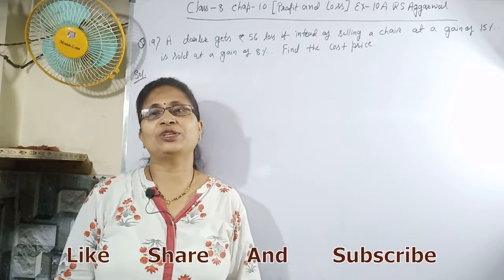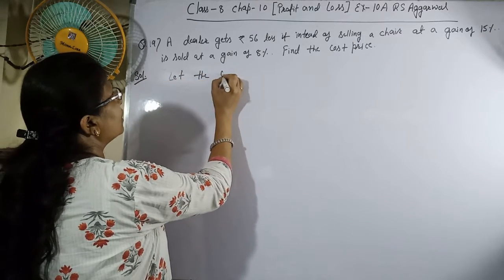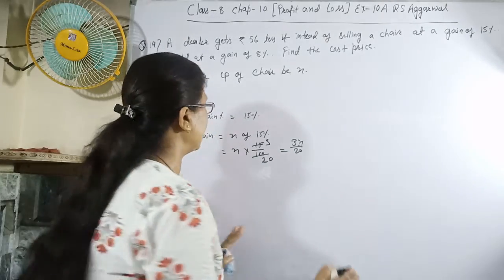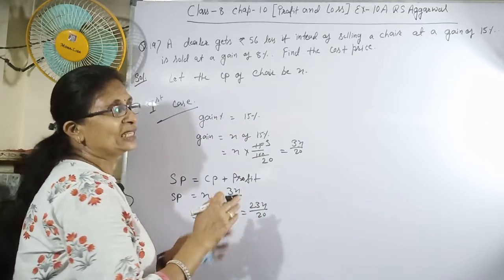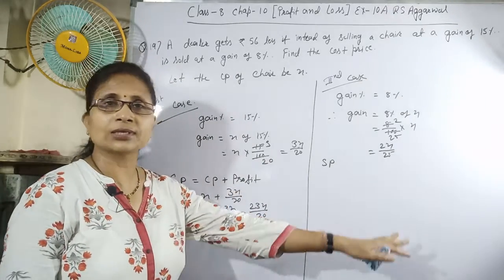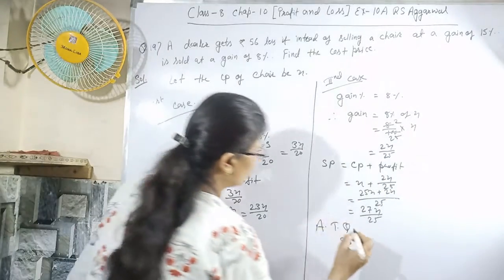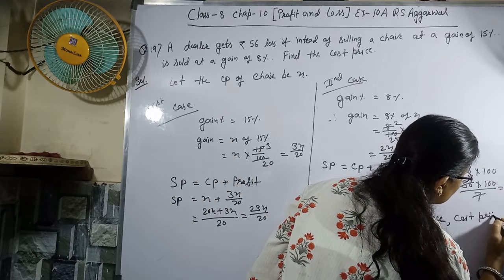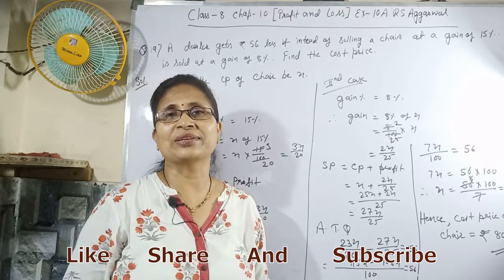Class 8 || Ch-10 || Profit And Loss | Ex-10-A | Q.no.- 19 | RS Aggarwal | Math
This video is about Chapter-10 Profit And Loss of Ex 10-A | Q No.-  19 (RS Aggarwal) Class 8.
Things are explained in a very easy manner with solved examples.
Hope this video will help you a lot before going for exams.